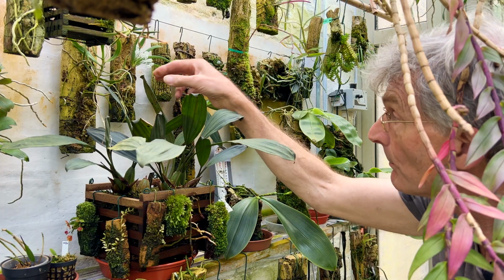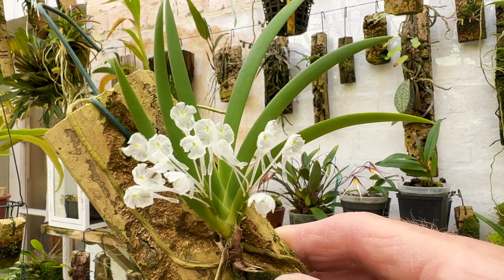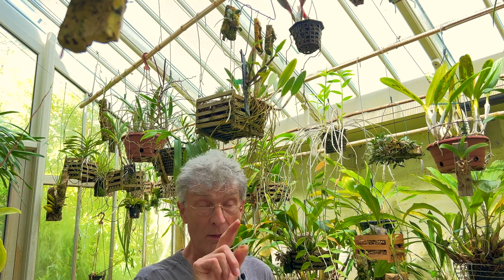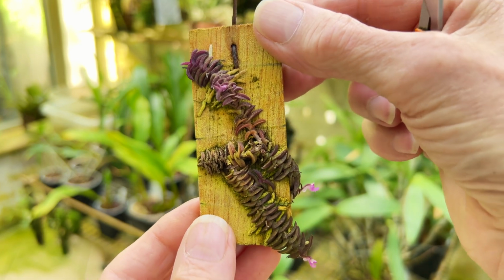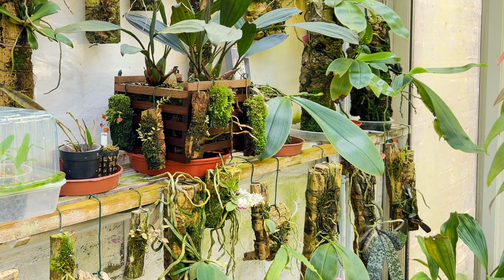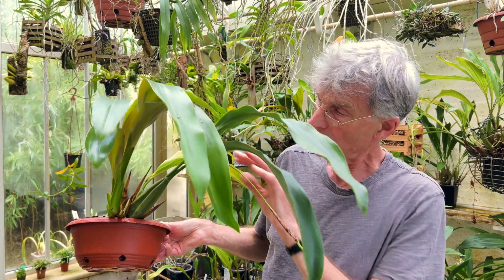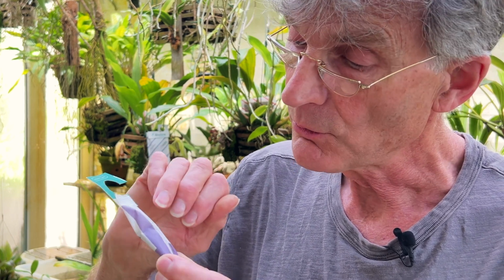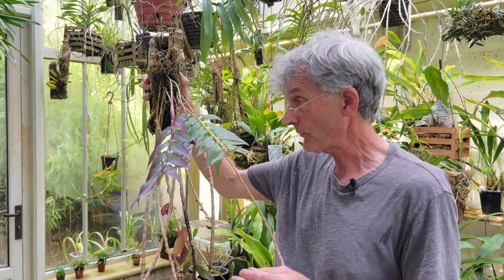Episode 43 Podangis dactyloceras and more tiny orchids in my collection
A look at the exquisite flowers of Podangis dactyloceras
Phalaenopsis parishii  - a miniature with a sweet scent
Schoenorchis scolopendria - a micro miniature orchid
Updates on my Lepanthes calodictyon and telepogoniflora
I'm introducing predatory mites to control thrips and red spider mites
Dendrobium farmeri just in bloom